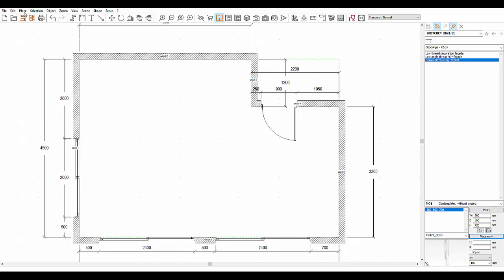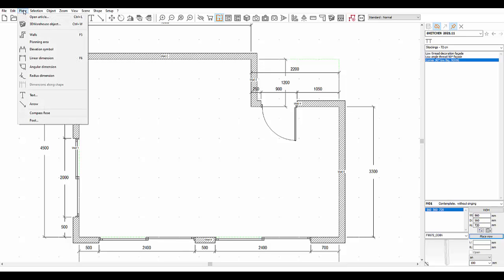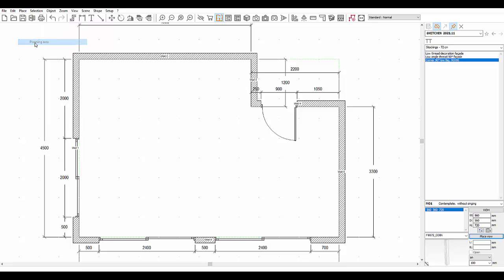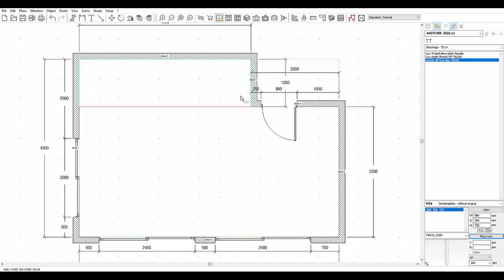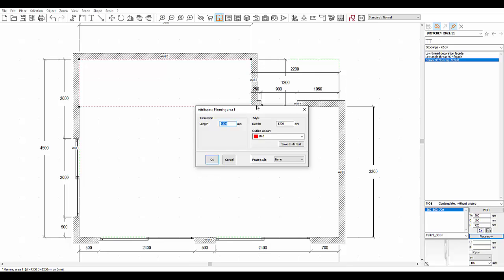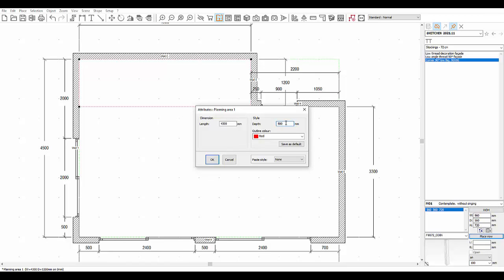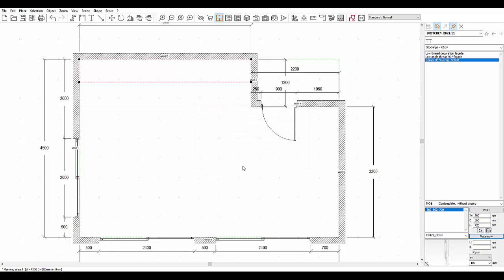3 - Placing a 90° or 135° angle filler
Setting up a corner is the starting point of any scene. Compared to corner furniture which can be positioned rather intuitively, it can be a lot more complicated to position an angle filler ... Let's see, with the help of this tutorial, how to accurately place an angle filler.